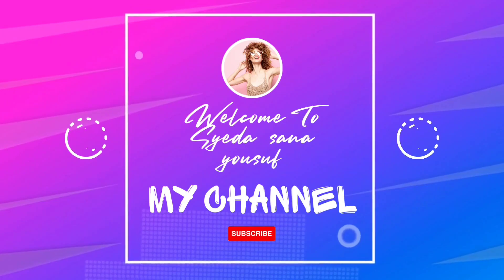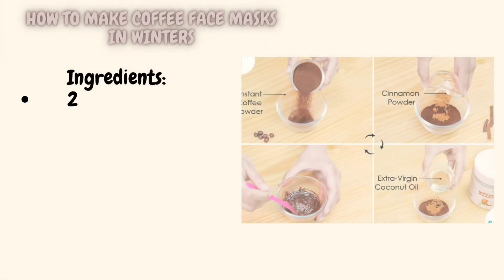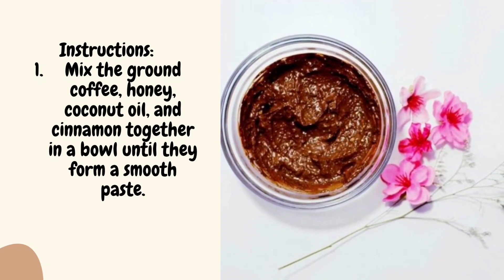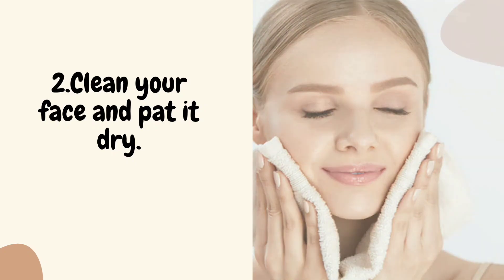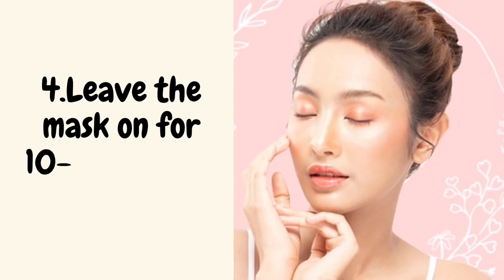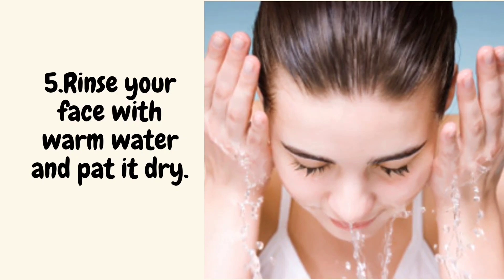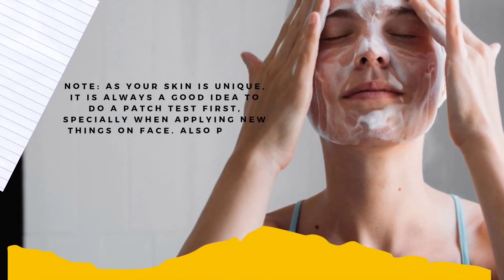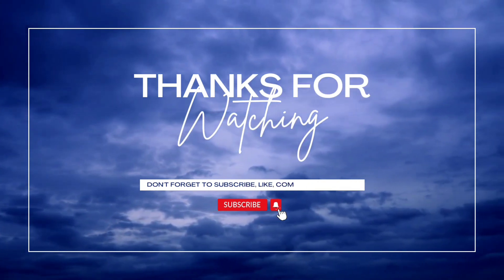how to make coffee mask in winters | glowing skin | remove dark spots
This video shows you how to make a luxurious coffee mask for your skin. Using simple ingredients like ground coffee, honey, and olive oil, you can make a mask that will help to reduce wrinkles, moisturize your skin, and leave it looking soft and glowing. This mask is perfect for a pampering spa day or to treat yourself to a little extra TLC. Watch the video to learn how to make this easy and effective coffee mask.